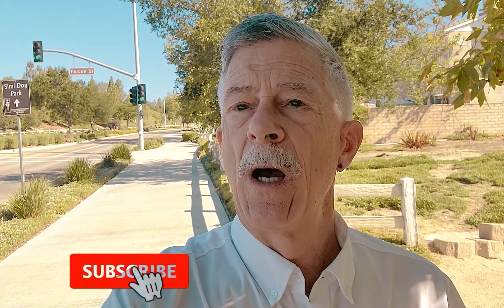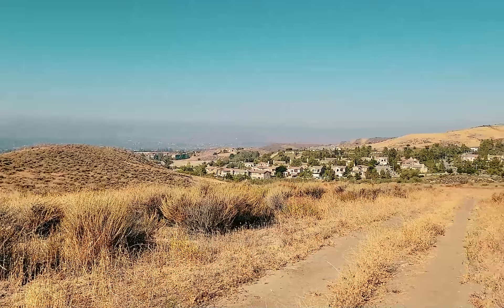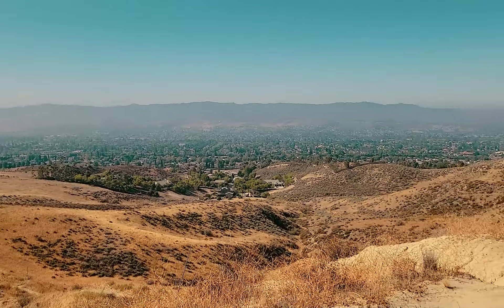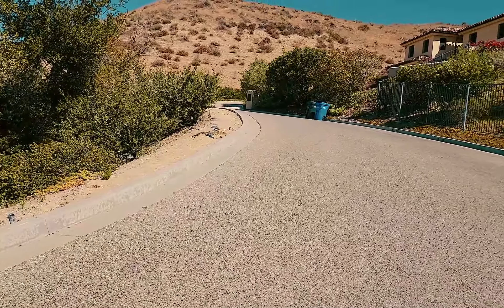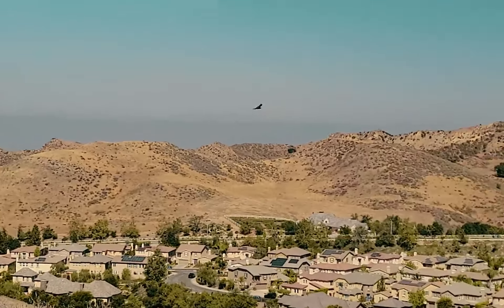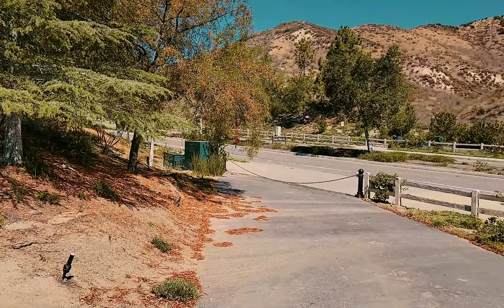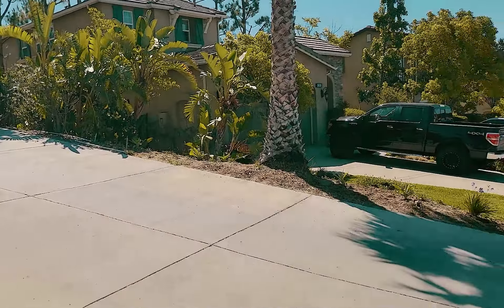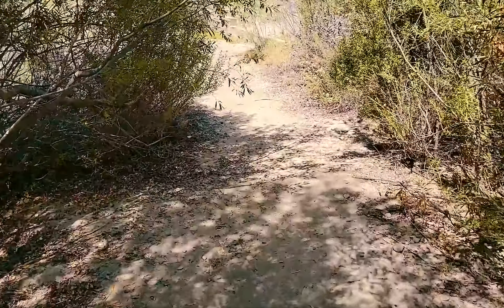Big Sky Trail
Week 33 BigSky Trail has an upper loop and lower: the lower loop is very easy walk, the upper loop is much more challenging. The upper loop is where we focus this week. Amazing 360 views of the Valleys and Mountains... Located in the Big Sky development, there are 5 access points for these trails, and you will spot wild life out here, Hawks, Coyotes, Mule Deer and of course rattlers.